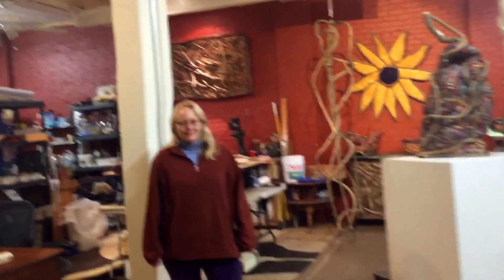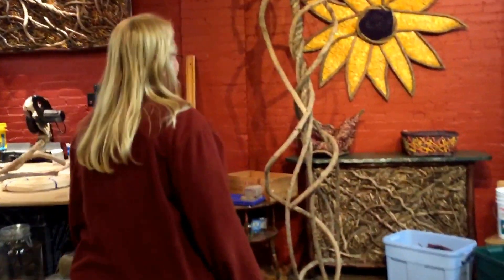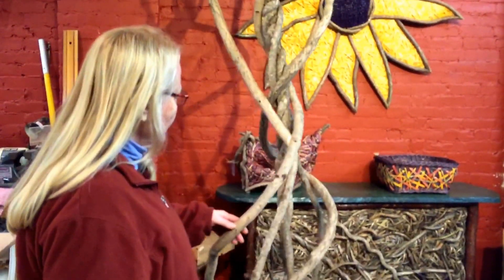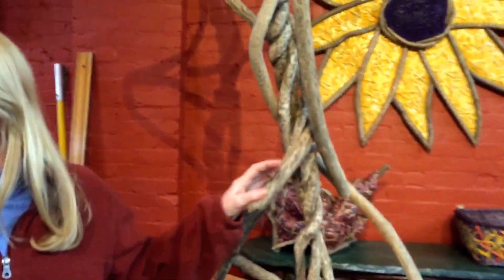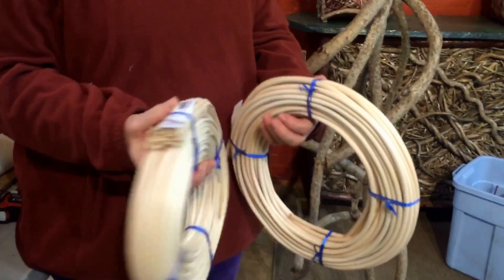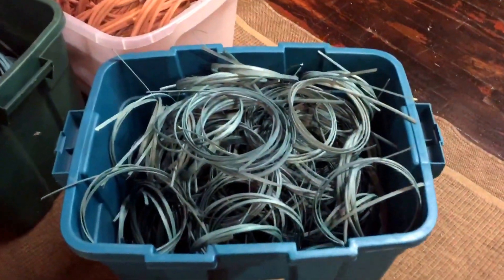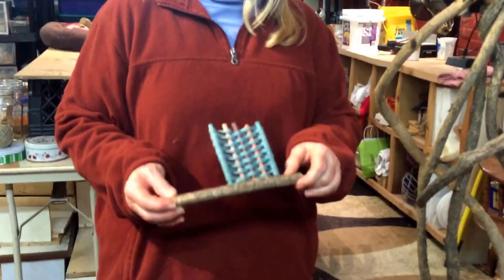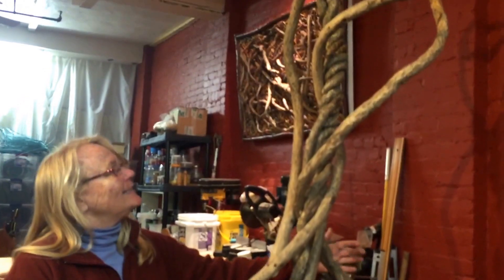Tina Puckett of Tina's Baskets Weaving a Commission Piece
Whiting Mills Artist